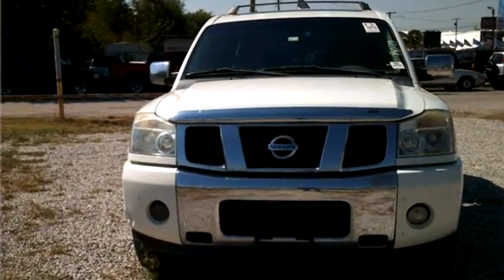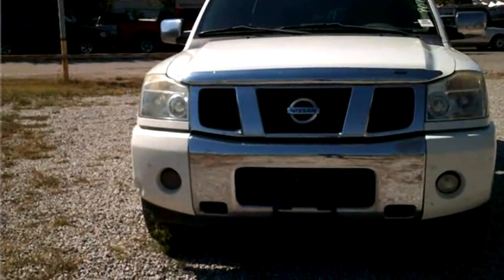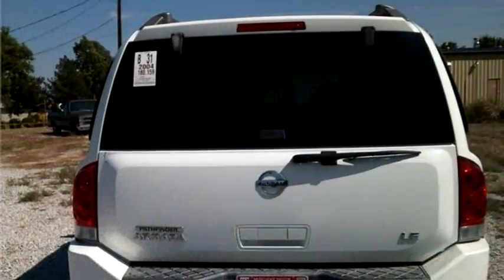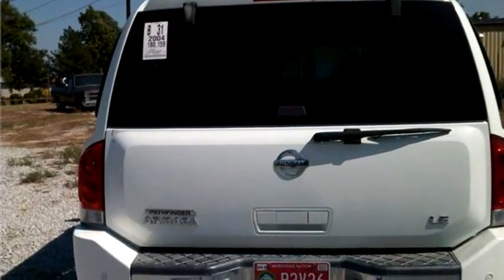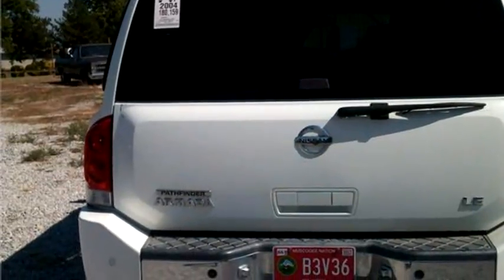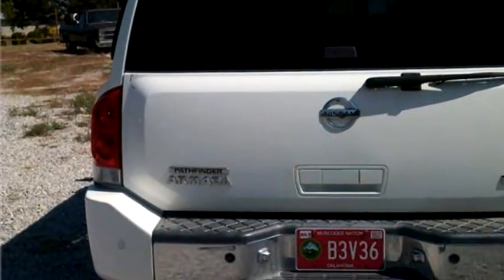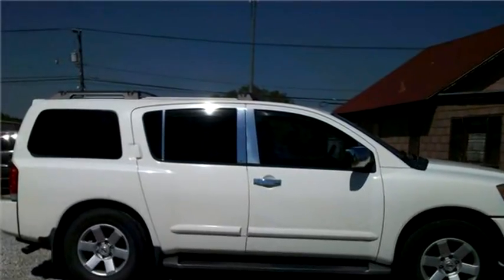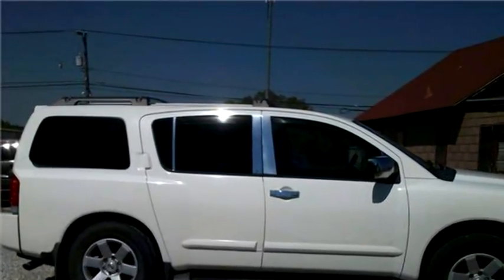2004 Nissan Armada $5500 918-519-8686 by Hi-Tech Motors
2004 Nissan Armada , 4 Dr LE Rwd SUV, $5500, 180162 Miles , Hi-Tech Motors, check more inventory from this dealership 602 South Sheridan Tulsa, OK 7610 East 11th Street Tulsa OK 74112 , , Automatic, 4 wheel drive, Ext Color: White, Int Color:Other, Body Style: Sport Utility Vehicle, Engine Size: 5.6L V8 DOHC 32V (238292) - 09/25/2016 11:10:57 PM - 09/23/2016 9:36:08 AM.